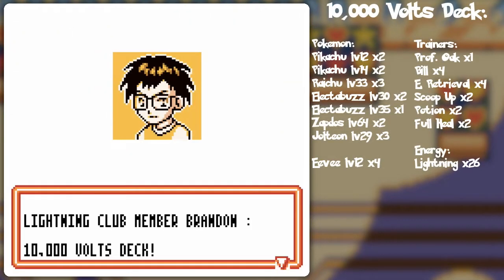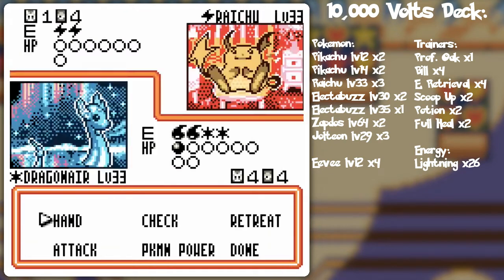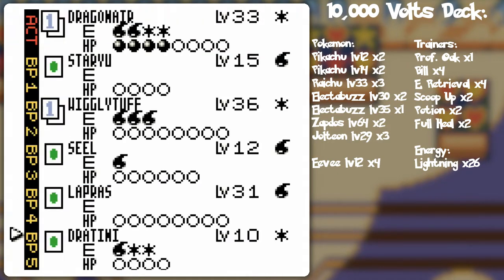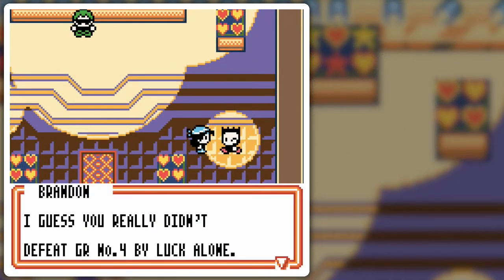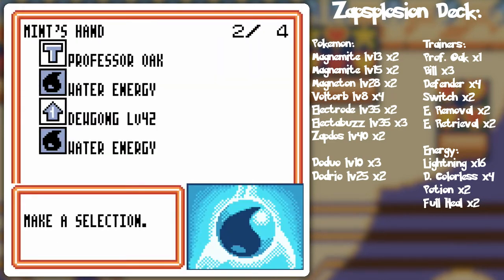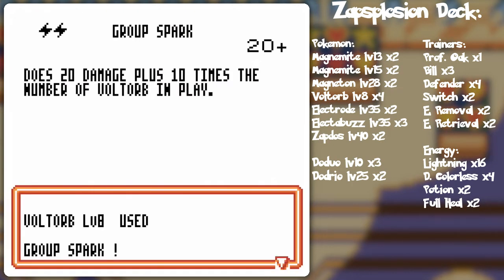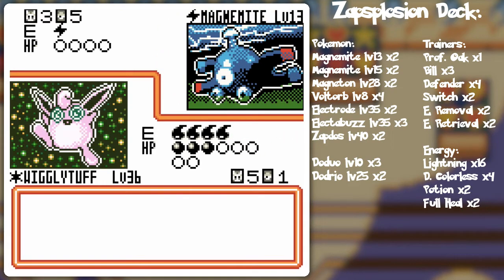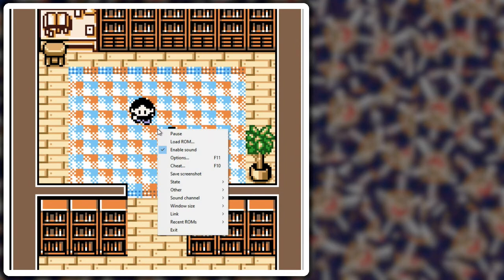Pokemon Card GB 2 Part 39: Overcoming Weaknesses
So I guess water can handle lightning! Well... water, colorless and a bunch of Energy Removal. ;)

Brandon's got a lot of attack power, but only when having a lot of energy cards for instance. The Pikachu, Eevee and lv35 Electabuzz are easy to power up for him. The other Electabuzz, Zapdos and Jolteon may be iffy.

Isaac's explosive tendencies remain as being one of his signature traits of quick attacks. Low energy for bench attacks and at least 40 for a self-KO or defender-save can be quite useful. He's also loaded with Electabuzz of the lv35 variety himself which are pretty quick for my water critters to handle. There's a splash of flying Doduo to handle if you have fighting Pokemon, but we aren't, so we can just keep on attacking. Side note: No Pokemon in the game has a natural resistance to Water. You have to make it such as a Porygon.